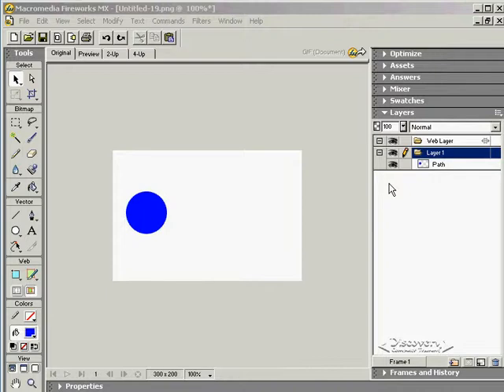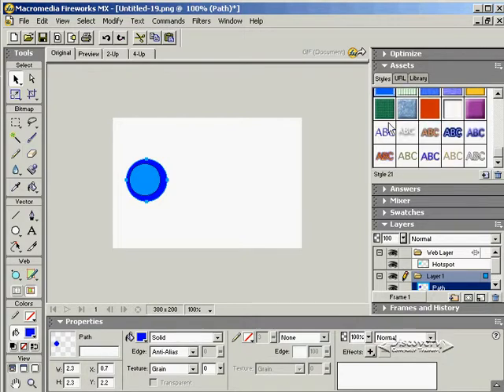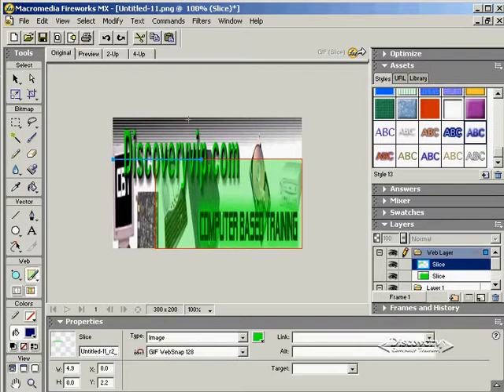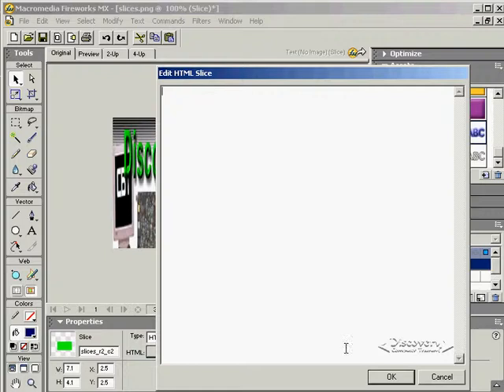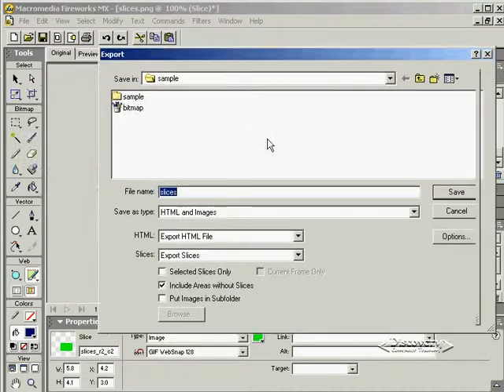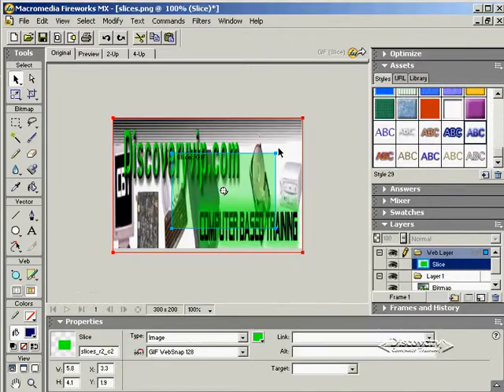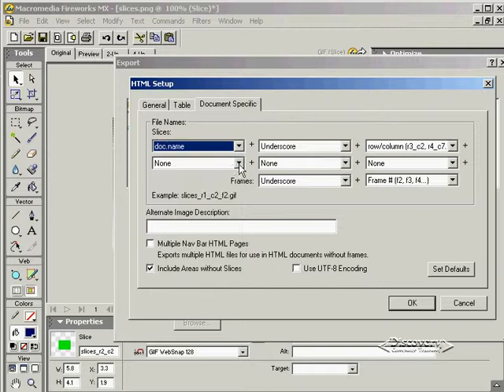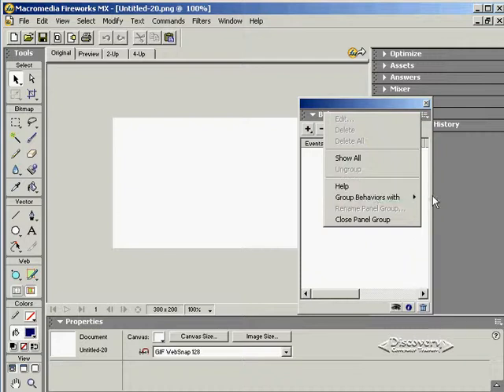Fireworks training Video 8 Slices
Discoveryvip.com brings you Fireworks training learn more about this great graphic maker use it